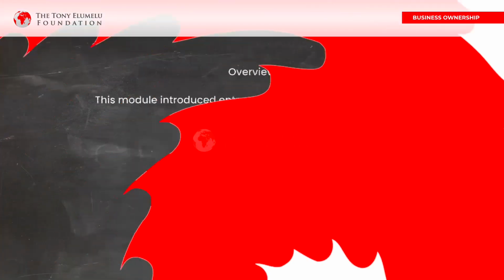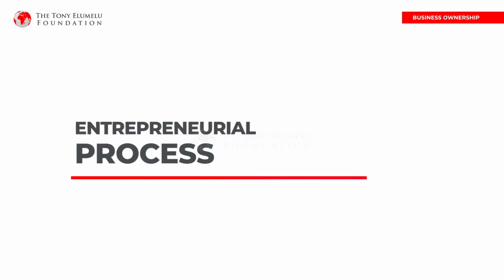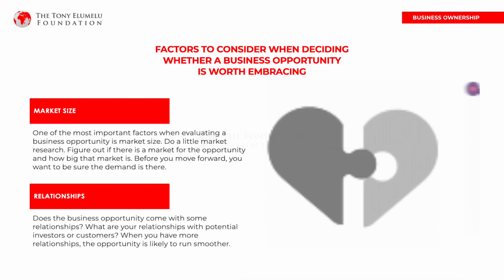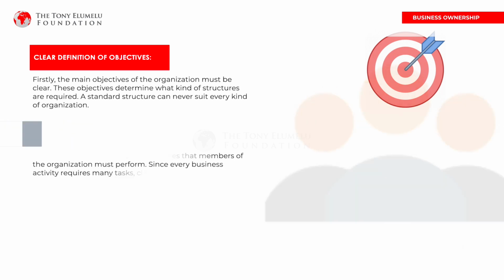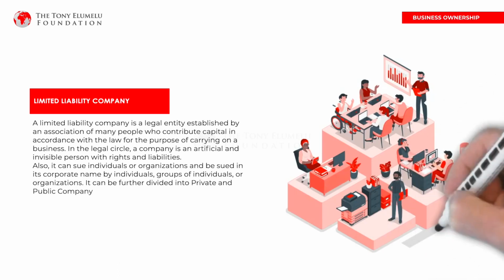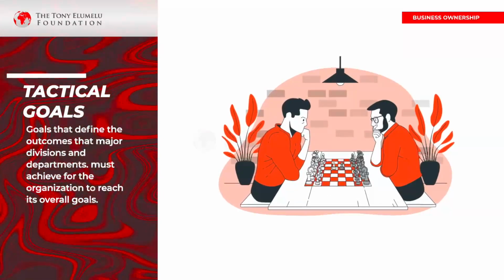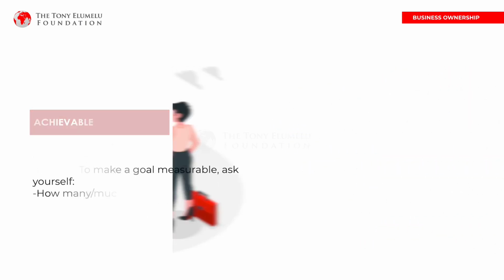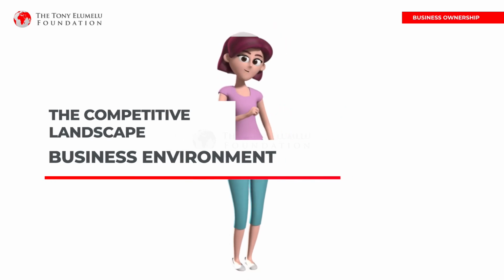ENGLISH MODULE 2- BUSINESS OWNERSHIP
TEF BUSINESS MANAGEMENT TRAINING